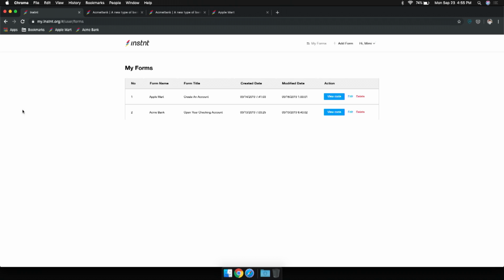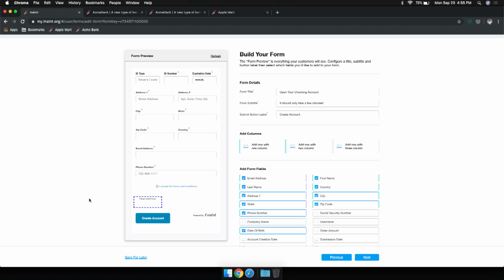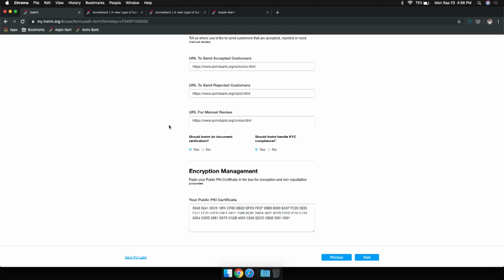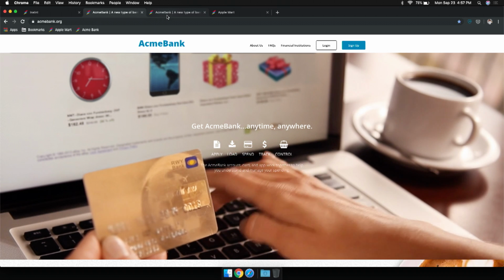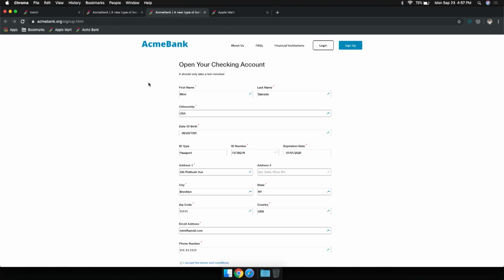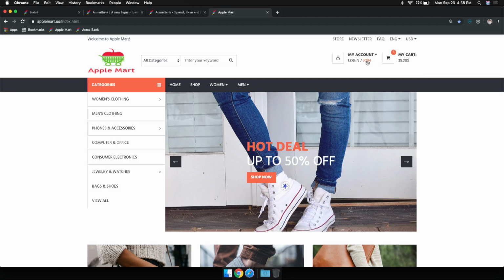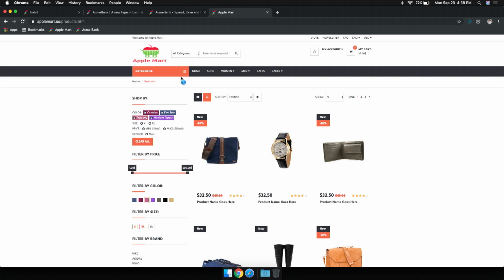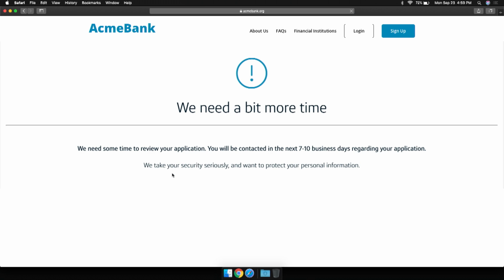FinovateFall 2019 / Instnt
Instnt demoed at FinovateFall in 2019.

Instnt Inc. is a Public Benefit Corporation on a mission to bring inclusion and instant acceptance to the masses. It is a one-of-a-kind collaborative effort between industry thought leaders, technology vendors and the private and public sector to solve for both sides of the on-boarding problem with a "Stripe for on-boarding" service offering and a new, interoperable Open Trust Protocol to make instant consumer acceptance a global reality.